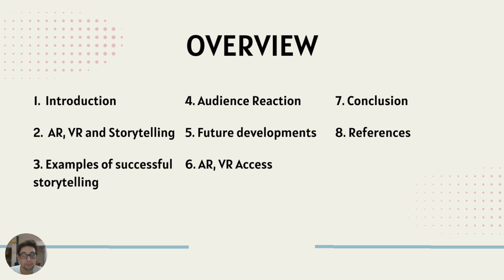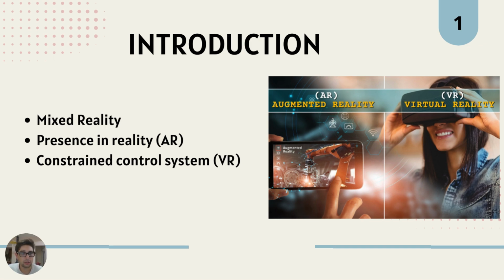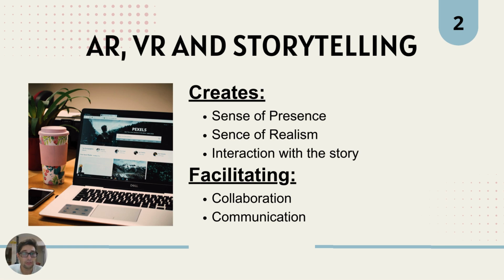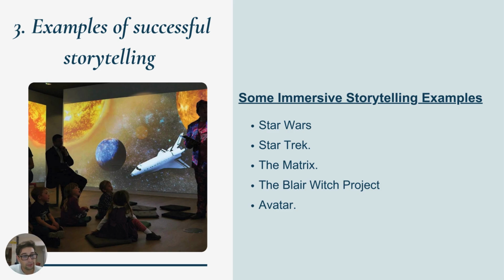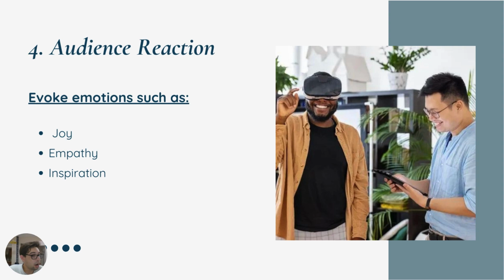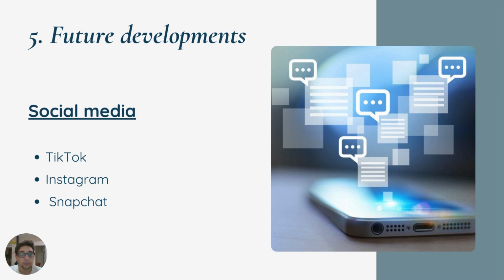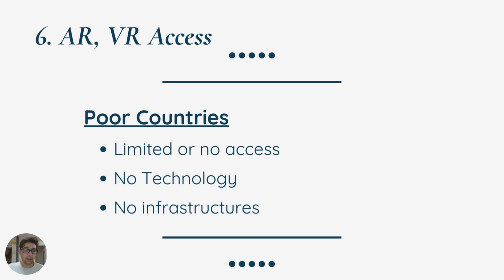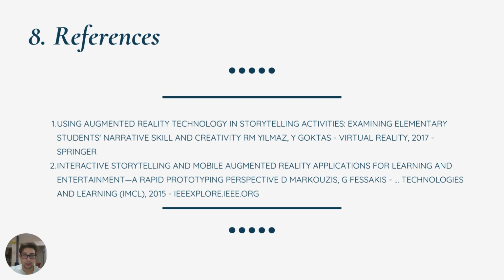IMTE2: Popular Virtual and Augmented Reality Technology and Storytelling